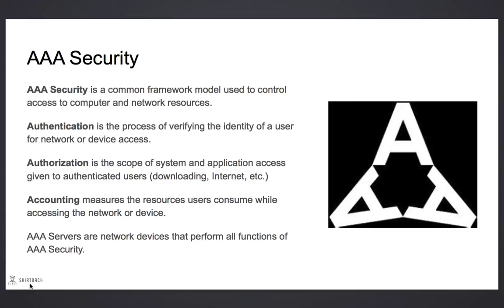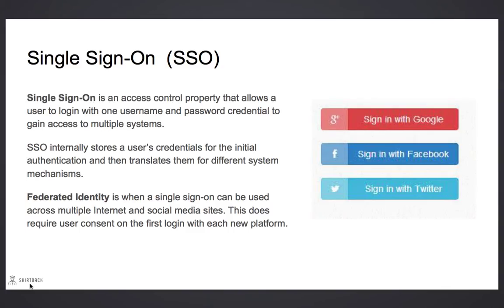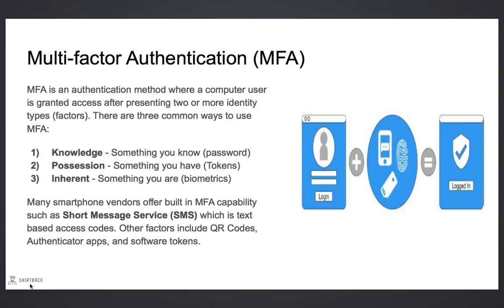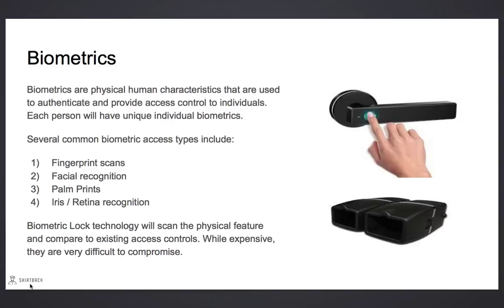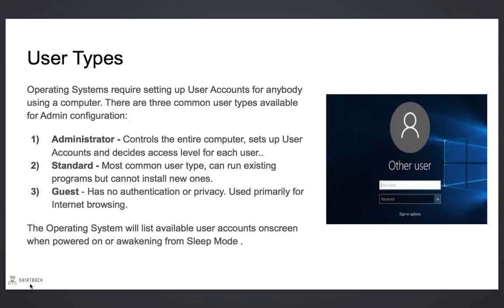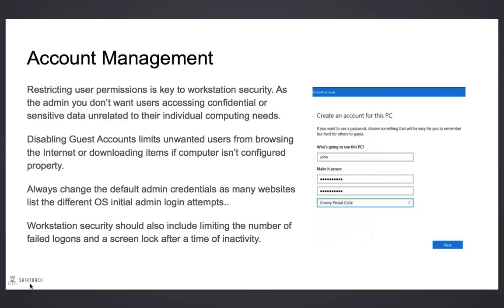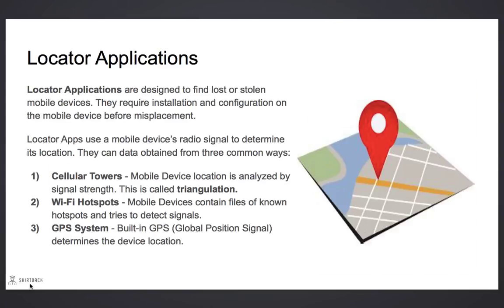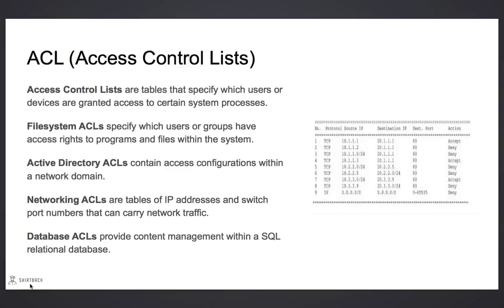6-4 AAA Security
This is the fourth lesson in Module 6 of the ShirtBack Academy IT Fundamentals course.  The ITF+ course is designed for middle and high school age students to achieve their first technical certification.